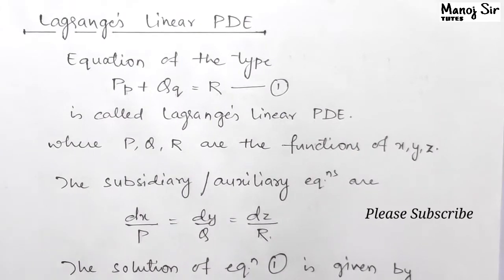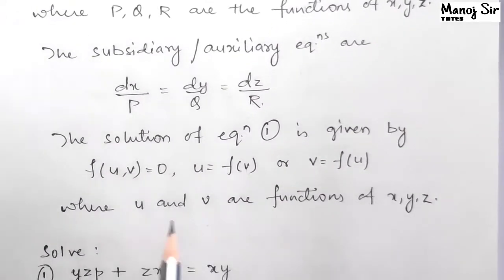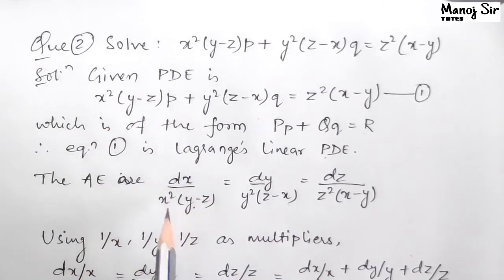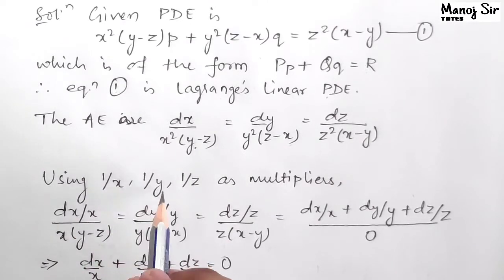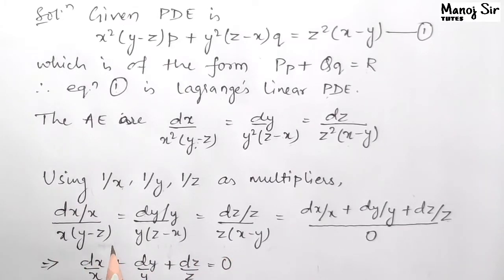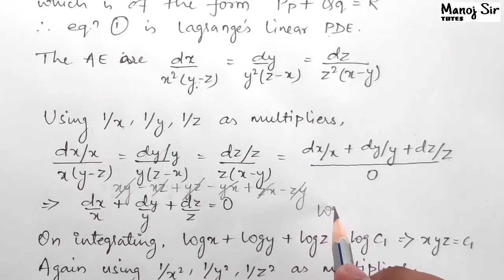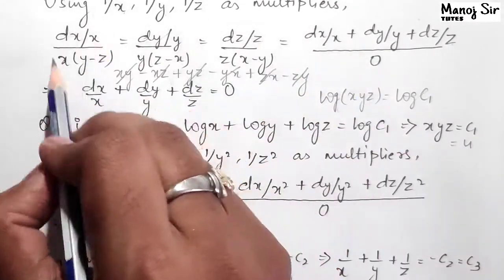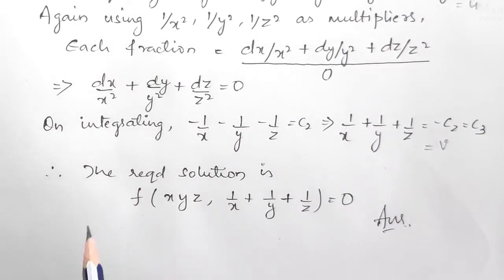10. Lagrange's Linear PDE | Complete Concept & Problem#2 | Most Important